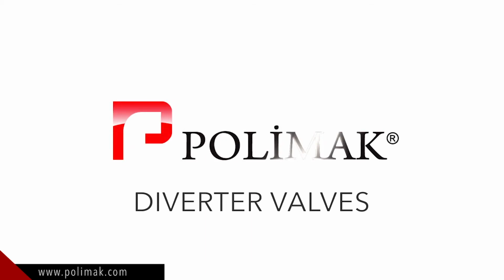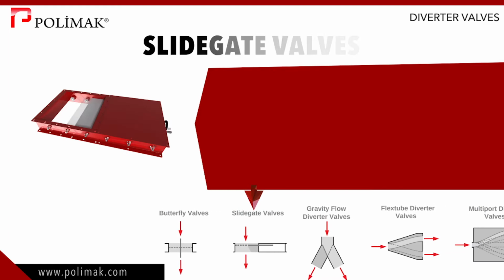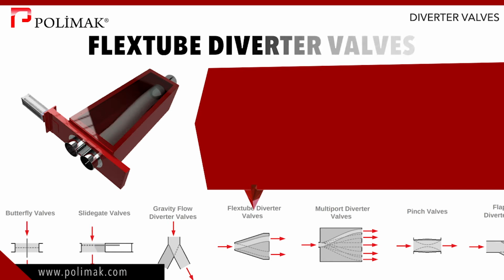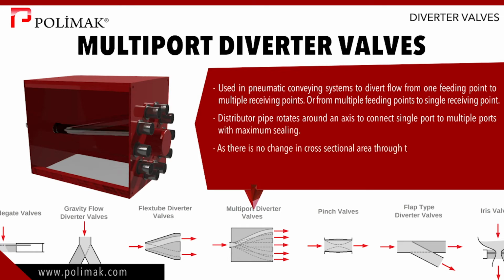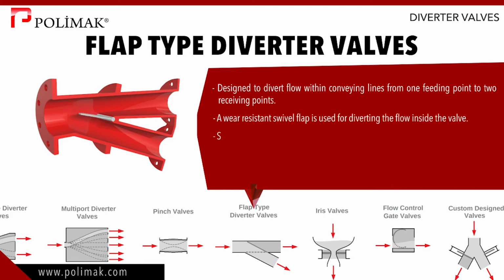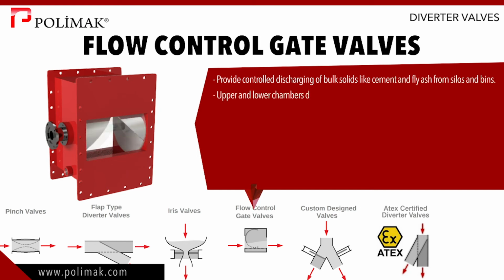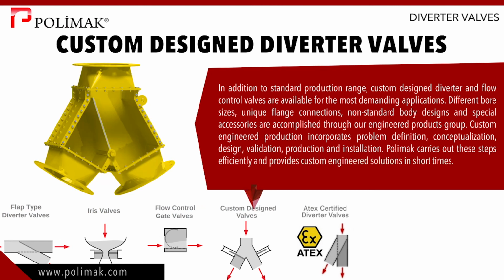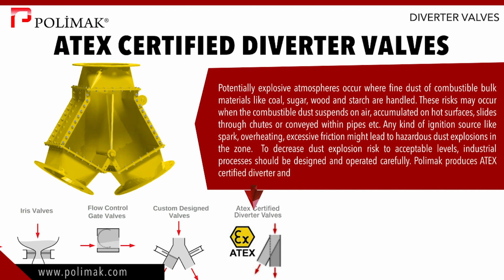Polimak Diverter and Flow Control Valves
Changing conveying directions of powders, pellets and granular bulk materials, adjusting flow speeds at intended levels or shutting off flows are essential processes of bulk material handling. Polimak’s butterfly, slidegate, gravity flow, flexible tube, multiport, pinch, flap type, iris, flow control gate, Atex certified and custom designed diverter valves offer solutions to extensive range of gravity discharge and pneumatic conveying applications.

Diverter valves, flow control valves
00:00 Intro
00:19 Benefits of Mobile Pneumatic Conveying Systems
00:45 Benefits of Roots Blowers
01:14 Benefits of Big Bag Discharge Systems
01:39 Benefits of Rotary Valves
02:09 Benefits of Automated Batch Dosing Systems
02:38 Benefits of Bag Dump Stations
03:03 Benefits of Screw Feeders
03:31 Benefits of Big Bag Filling Systems
03:56 Benefits of Pneumatic Diverter Valves
04:24 Benefits of Silo Top Filters
04:53 Benefits of Bin Activators
05:20 Benefits of Loading Bellows
05:50 Benefits of Mobile Big Bag & Bulk Truck Loading Systems